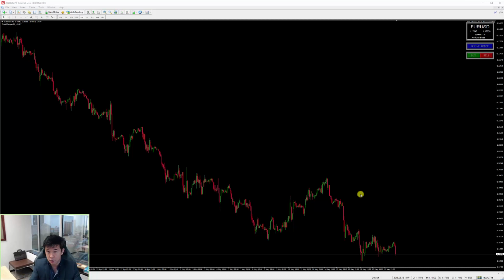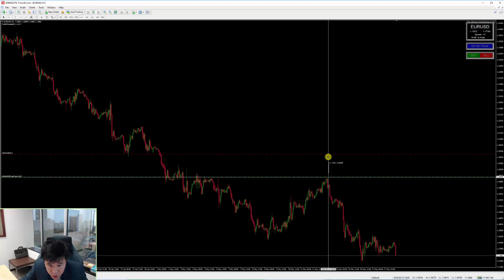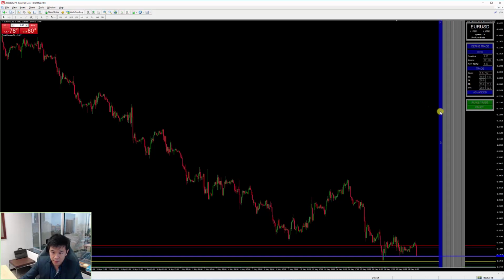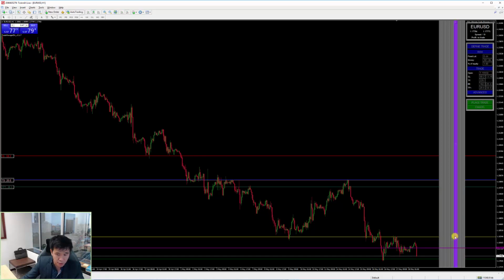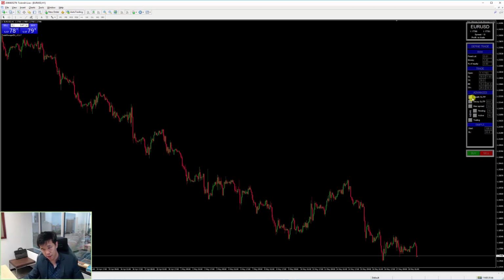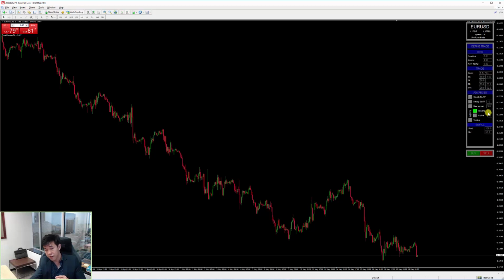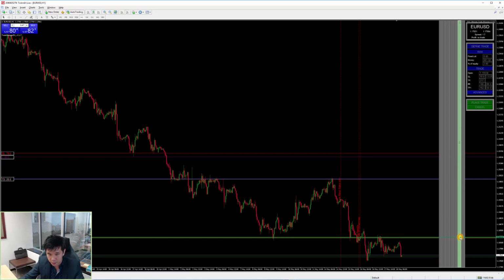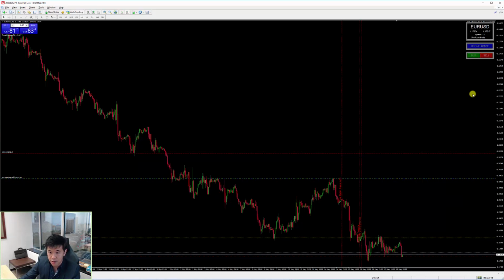Best MT4 Trade Manager EA | The Forex Army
I'm sick of the horrible way MT4 has you place and adjust orders. It's so bloody troublesome and backdated. Hence, I decided to build the Ultimate MT4 Trade Manager for MT4 (I lack creativity in the naming of it).

This EA helps you intuitively adjust your position size based on your risk % of your account, it allows you to easily drag the take profit and stop loss levels to key levels on the chart. (so yeah, in some sense it is a very decent position sizing EA for MT4).

It even has advanced features such as breakeven, partial profits, trailing stop and idea invalidation.

If you feel that your broker is stop hunting you, I have included a stealth stop loss / take profit feature and a decoy stop loss / take profit feature. (yes I'm a bit paranoid).

If you want to find out more details about it, you can head over to our

Cheers,
Desmond Leong
TFA Commander